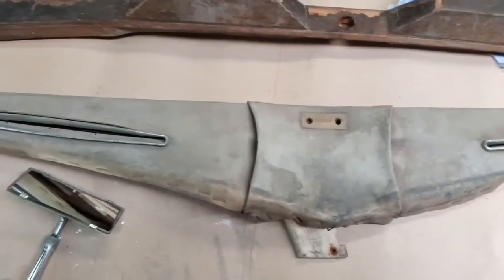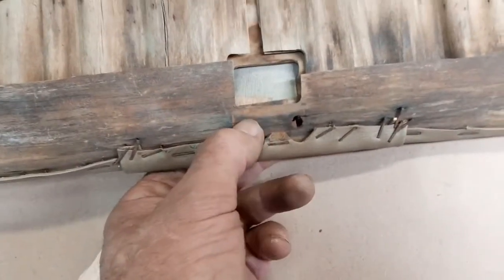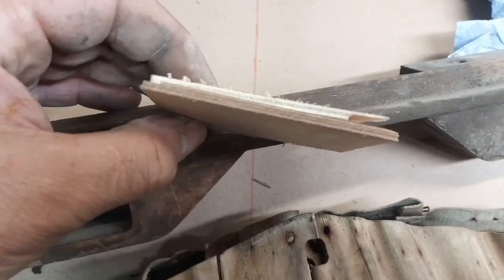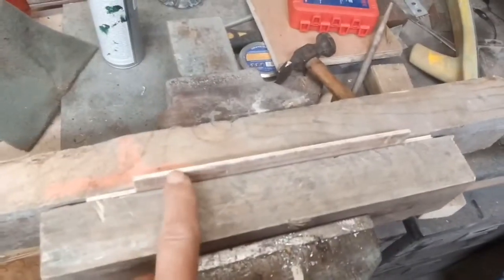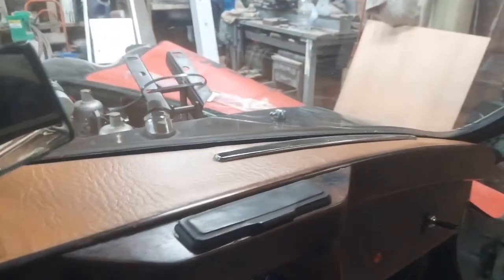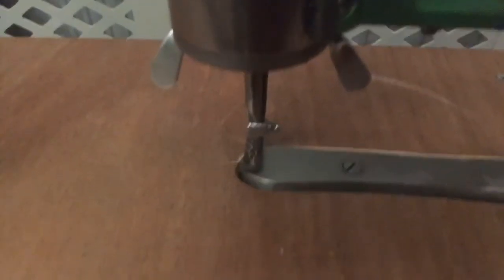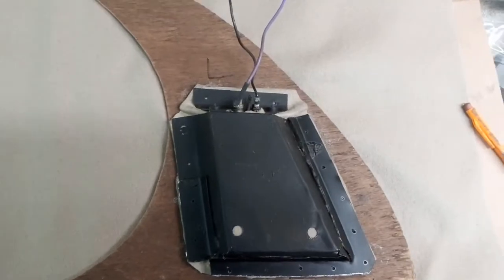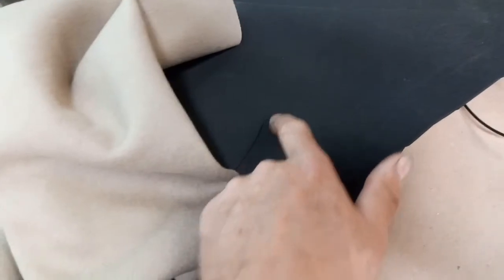XK140 Restoration Interior trim